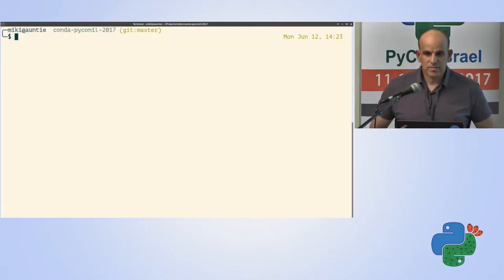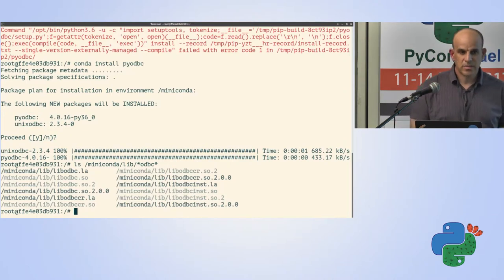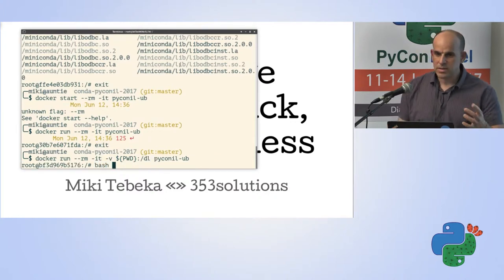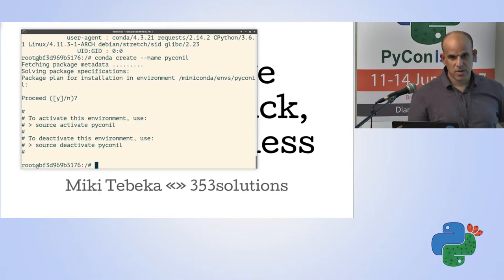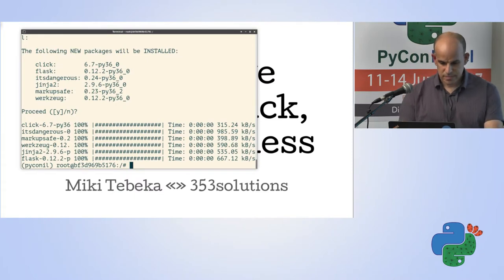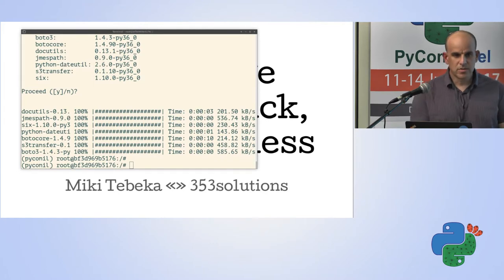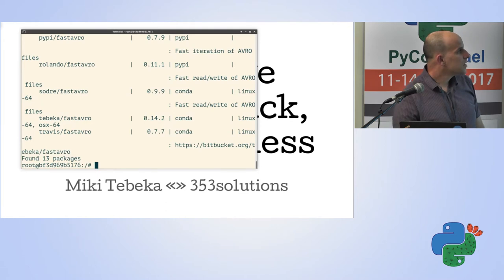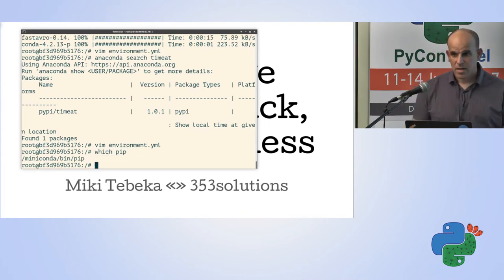All package managers suck, conda sucks less - Miki Tebeka - Pycon Israel 2017